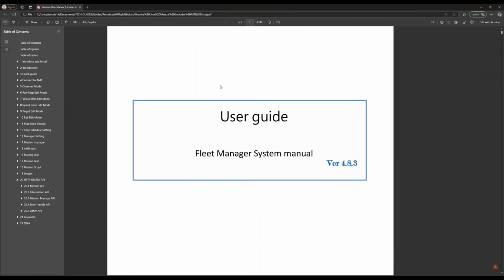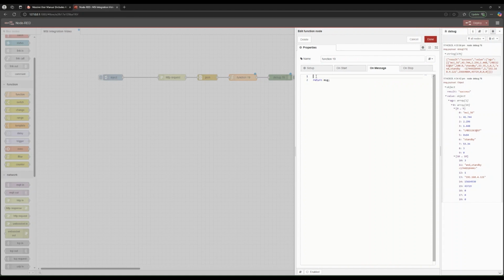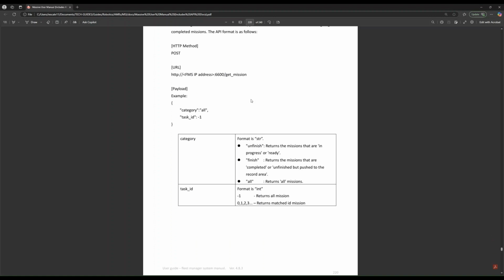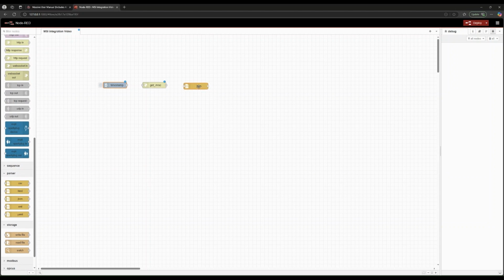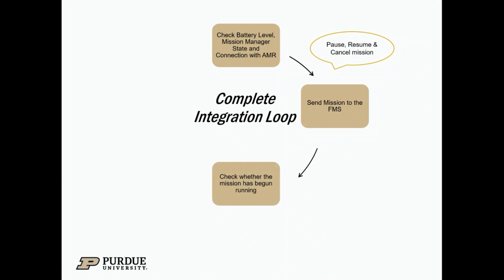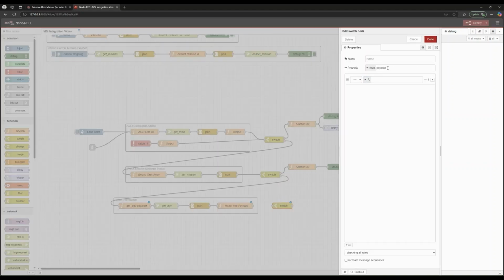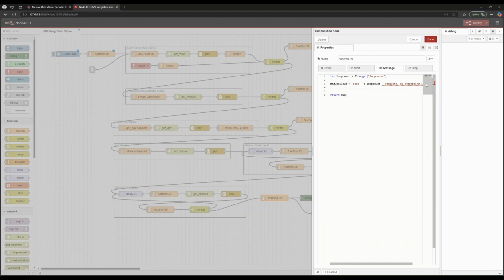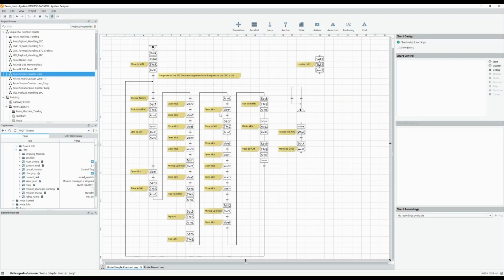Integration Guide: AMR Running REST API in Node-RED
Control an MSI AMR via Rest API using Node-RED. Get Telemetry data out of the AMR and Send Controls to the AMR. Monitor completion of active missions before continuing.

0:00 Introduction
1:45 Concepts Covered in the Video
2:25 Polling AMR State information
9:34 Sending Missions to the AMR
15:18 Polling Ongoing Mission Information
19:35 Finding out the State of the Mission Manager
21:46 Finding out the Connection State of the AMR
27:15 Additional Useful Endpoints
30:10 Complete Integration Loop
47:36 MQTT / Sparkplug B Implementation
53:42 Outro

Rohith Rayson - Graduate Research Assistant in Build@Scale Lab
Purdue University Edwardson School of Industrial Engineering